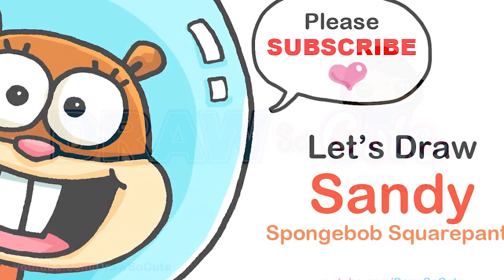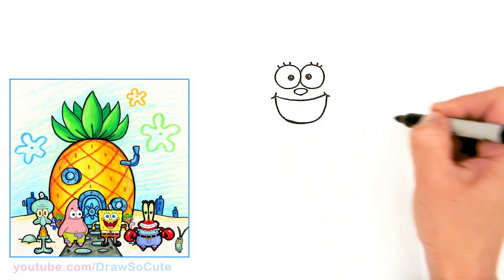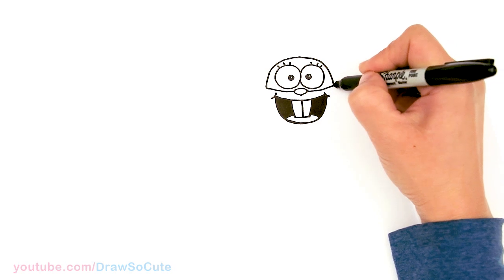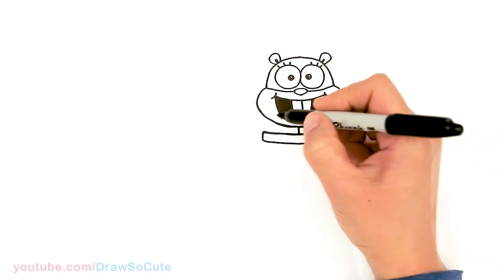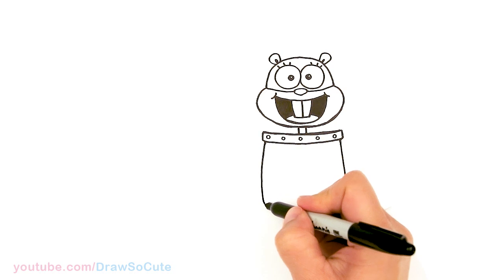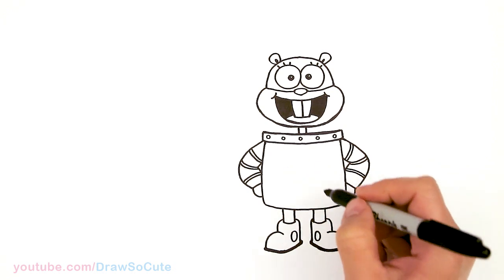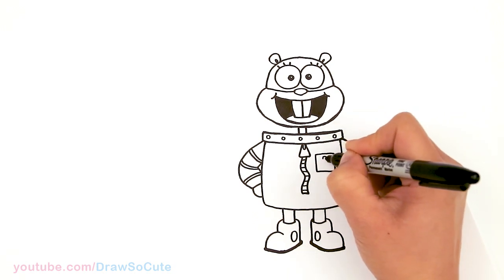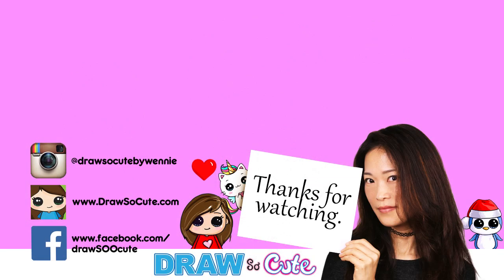How to Draw Sandy | SpongeBob SquarePants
Learn How to Draw cute Sandy Cheeks the Squirrel from SpongeBob SquarePants easy, step by step drawing tutorial.